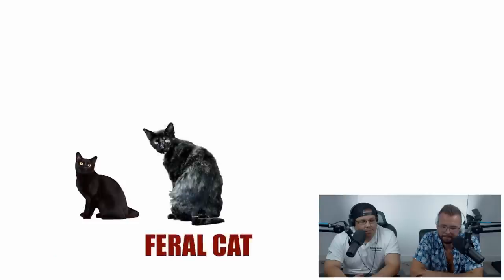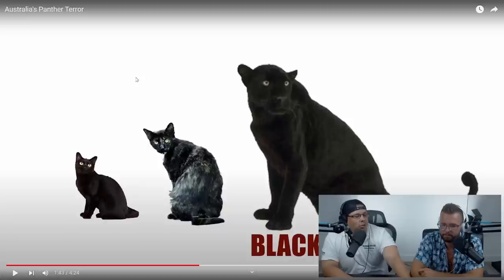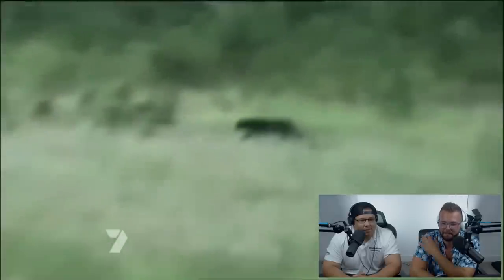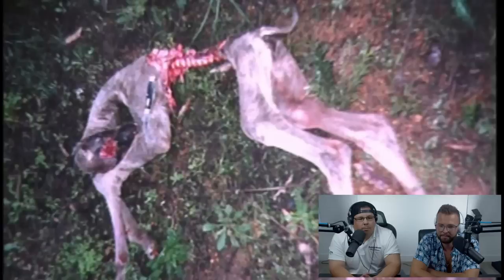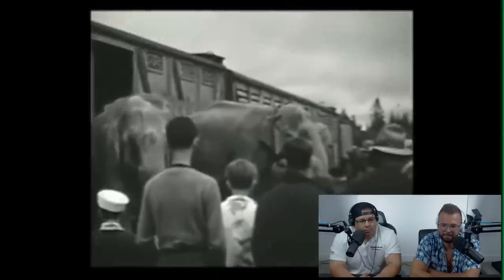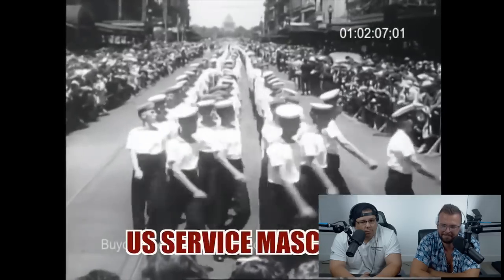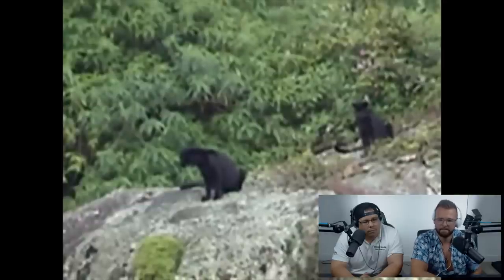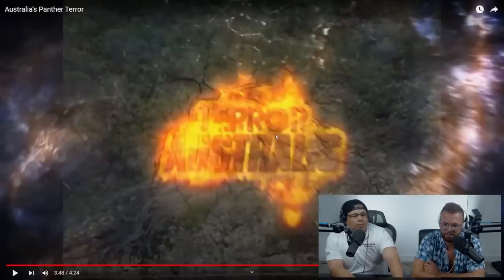Americans React To Australia's Panther Terror | Australia has BIG CATS?!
Headphone's Link Here!

URL: amz.fun/7nrBq
10% Code: 6G37OBMV

--- Send mail and snacks to ---